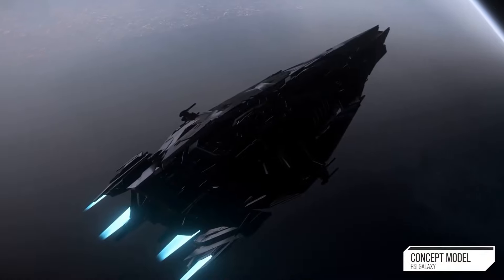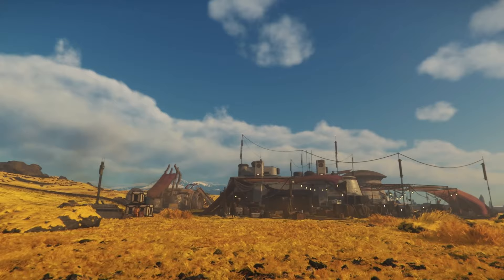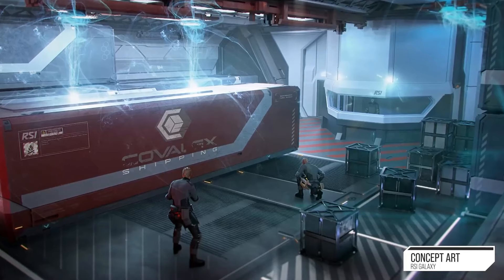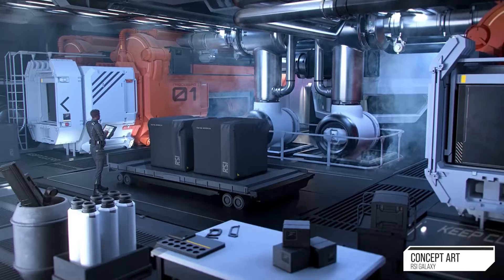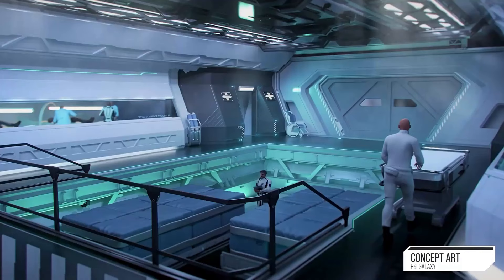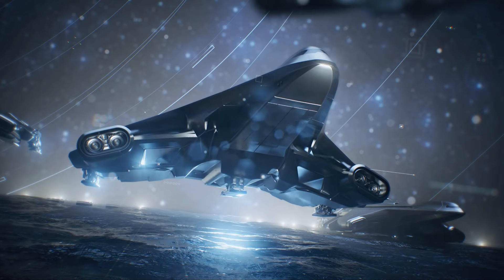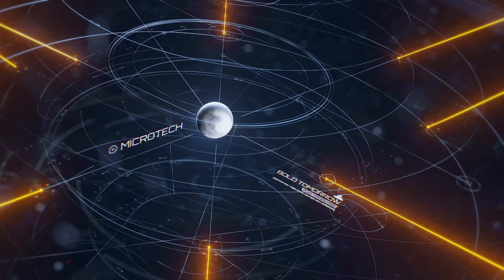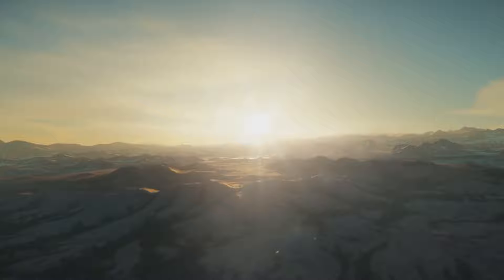Best Uses: RSI Galaxy | Star Citizen | Ship Review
Welcome to the newest Star Citizen ship review, featuring the top 5 best uses for the RSI Galaxy! Featuring a fully modular design and an onboard hangar capable of deploying small ships, the cutting-edge Galaxy has versatility built into its DNA with a highly configurable main deck that can be outfitted with comprehensive facilities to support cargo, medical, or refining operations.

But what do you think of the Galaxy?
And have you bought one in game? Which modules did you get?

Org: VICIMUS

Artist: Pedro Camacho & Others Unknown